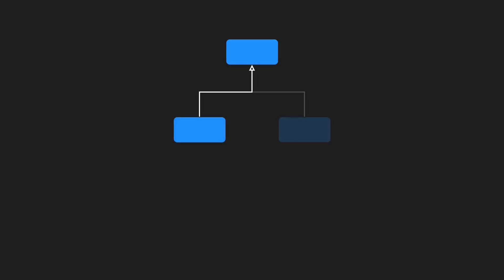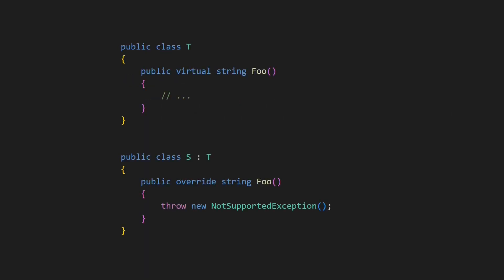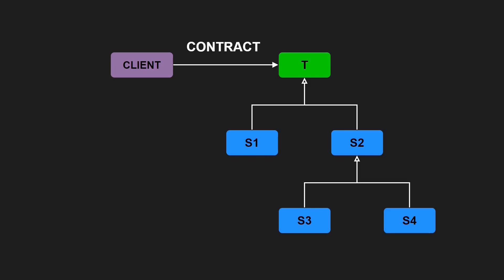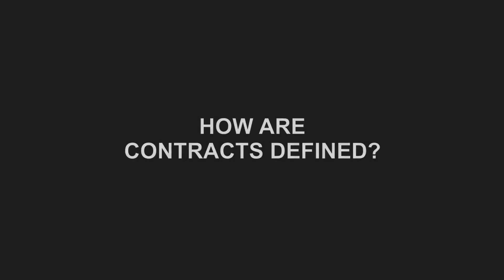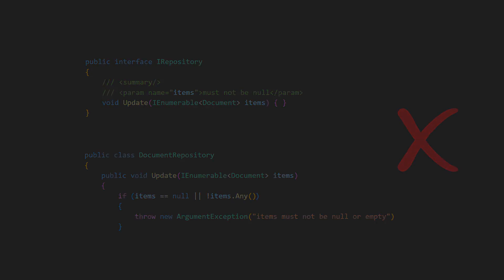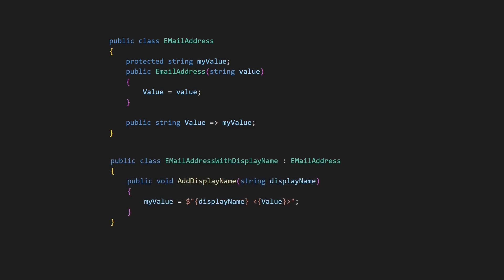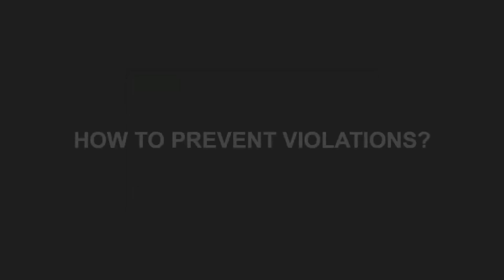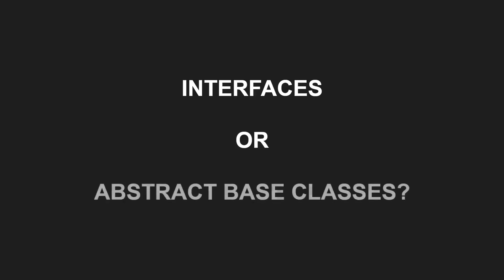AVOID Building Fragile Software by ...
What is the one SOLID principle which, if violated, causes fragile software?

0:00 Intro
0:25 Definition
0:59 Definition Explained
2:08 The Essence
3:00 Extending the Scope
3:33 Contract Specification
4:02 Violations
6:28 Fixing Violations
7:10 Preventing Violations
8:46 Conclusion

Spoiler alert: The Liskov Substitution Principle